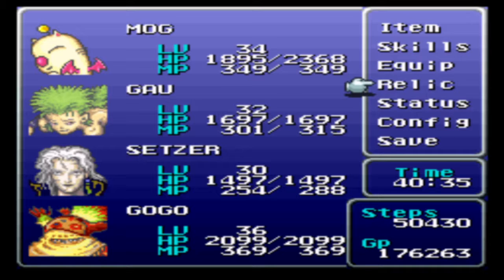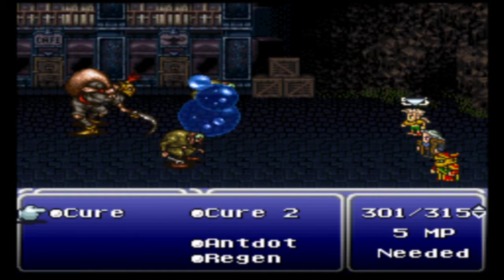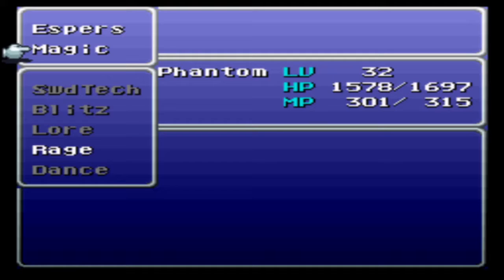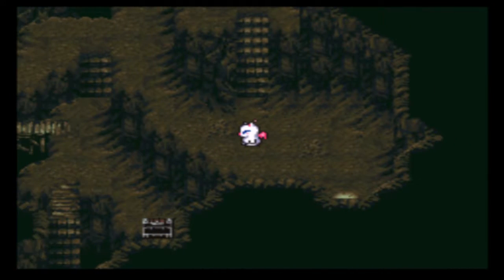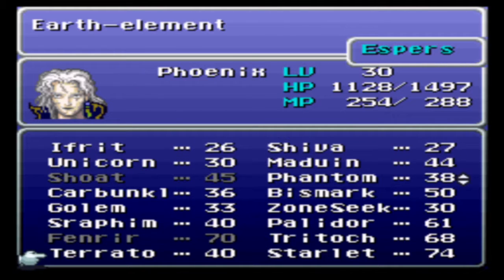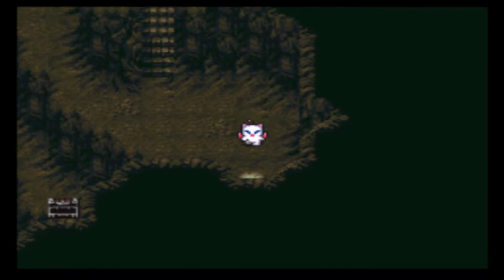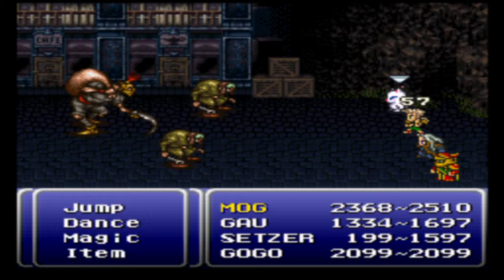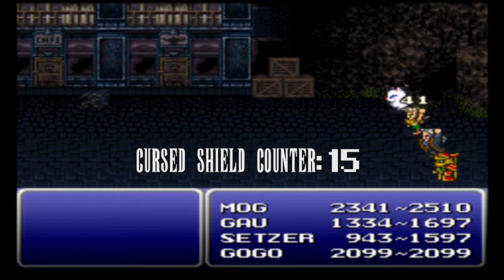Final Fantasy III Snes #63 - Cursed Shield Counter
Thank you very much for supporting the Binkdeadpool Network!